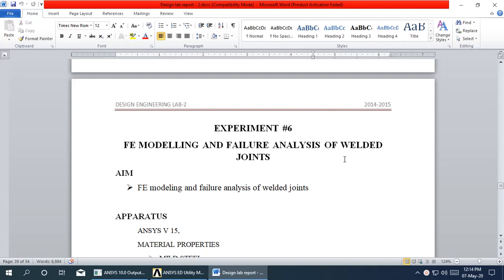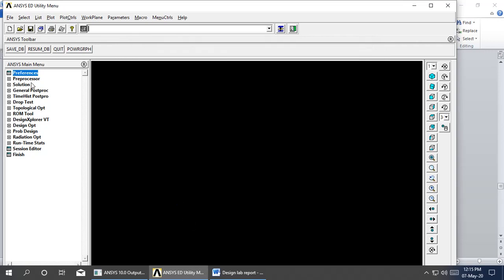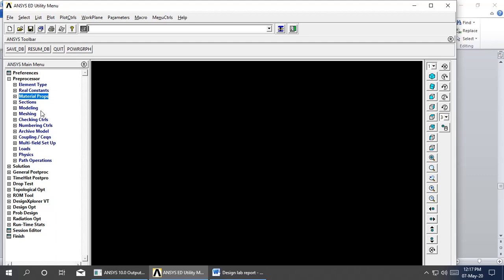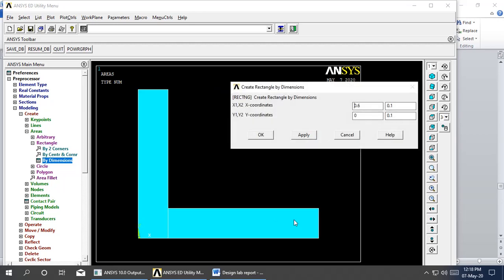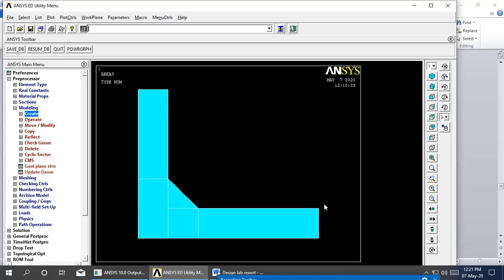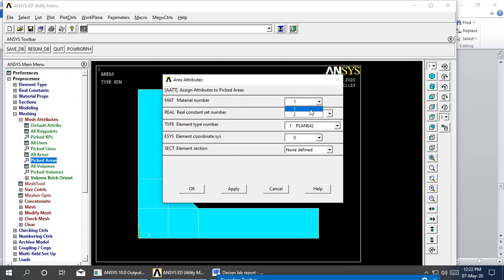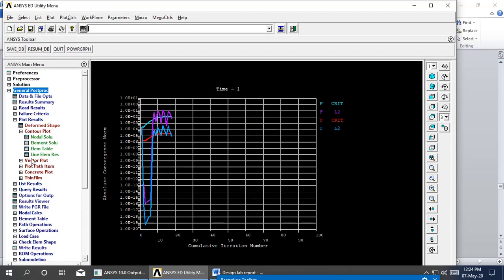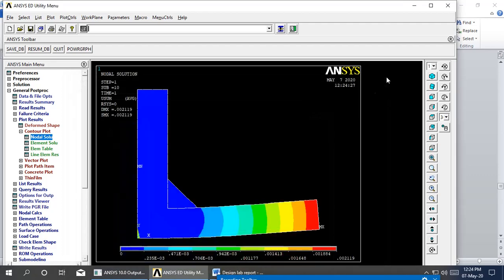Welded joint analysis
Fe modelling and failure analysis of welded joints